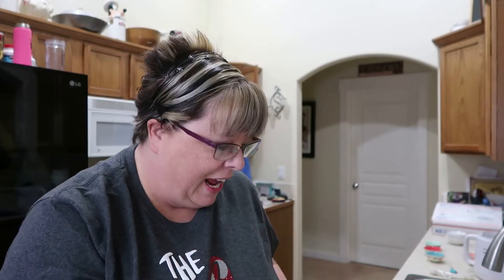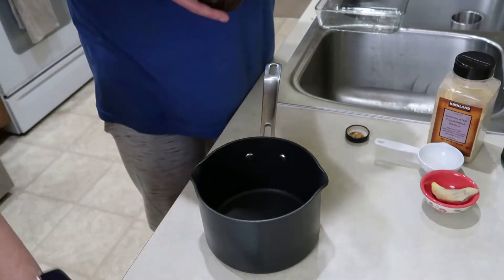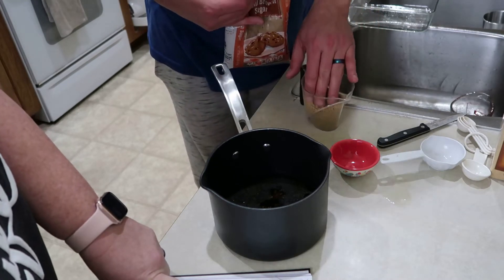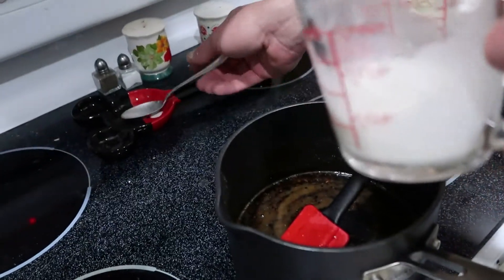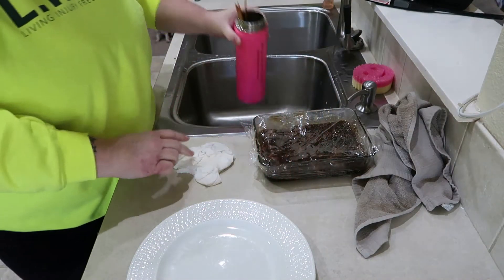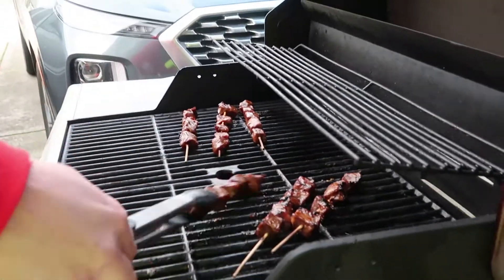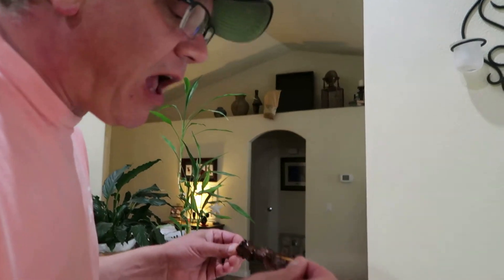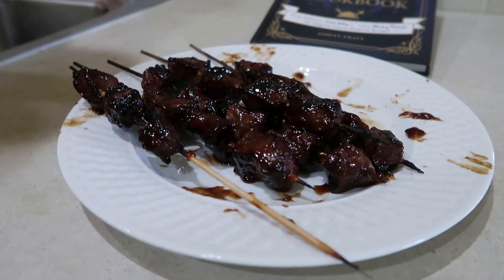DISNEYLAND PARK DIY Copycat Recipe For Bengal Barbecue Beef Skewers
Oh my heck. I picked a recipe out of the book, The Unofficial Disney Parks Cookbook, that you can find in Adventureland in Disneyland. Bengal BBQ has a variety of yummy goodness you can partake in. The Bengal Beef Skewers my husband and I made here as well as chicken and veggie skewers.

Get the book, make the skewers and enjoy!

I'm a wife, nurse, and dog mom to an adorable Yorkie pup Lily. When I'm not on You Tube, I'm a Registered Nurse, a job I absolutely love. I LOVE all things Disney. On my channel you will find plenty of Disney magic including: unboxings, hauls, cooking, planning, swap boxes, Loungefly bags, and lots of Jim Shore figurines.

I'm a Disney Princess fan and my favorite princesses are Anna and Cinderella. I'd love to live in Sleeping Beauty's Castle at Disneyland, the place where Walt made dreams come true.

Thank you for stopping by! I want us to be one big Disney loving family.

Send Letters and Happy Mail to:
Just Ginger
2532 Santiam Hwy SE PMB 521

At the end of the day, always remember:
Be Kind-have the courage to be Kind
Be Safe-so you can always come back to me